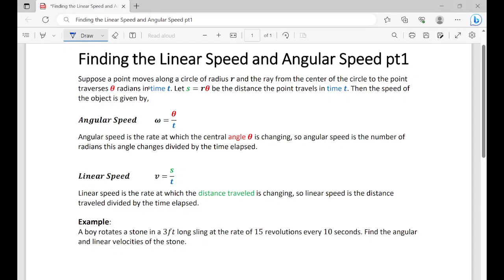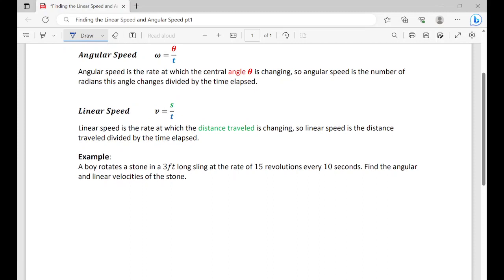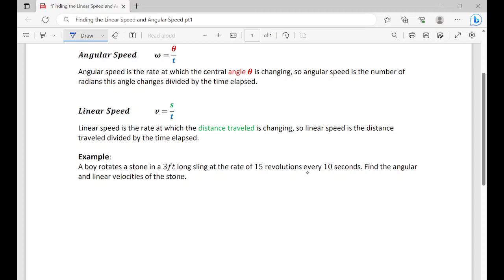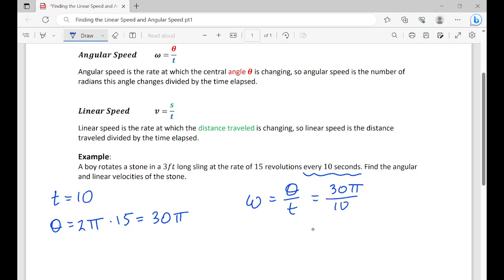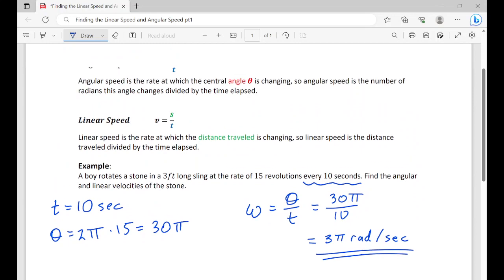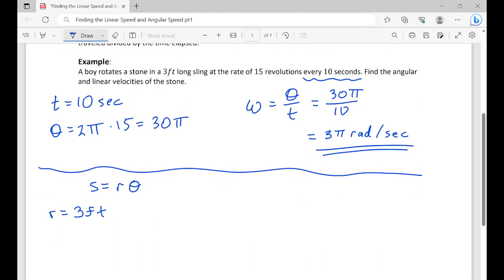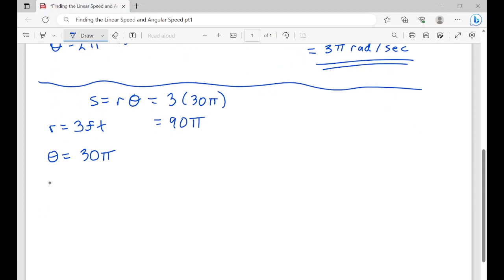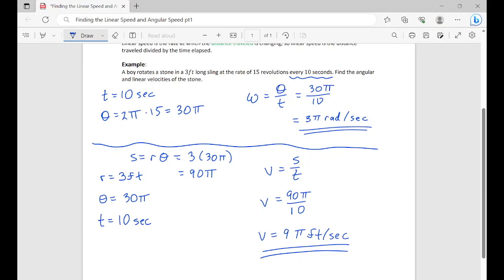Finding the Linear Speed and Angular Speed pt1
An example showing how to find the Linear and Angular Speed of an object.